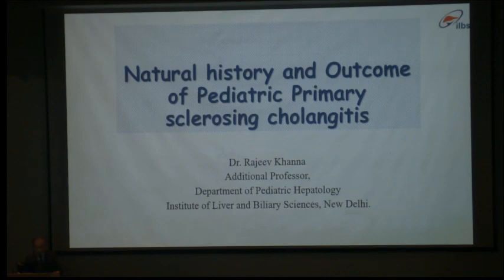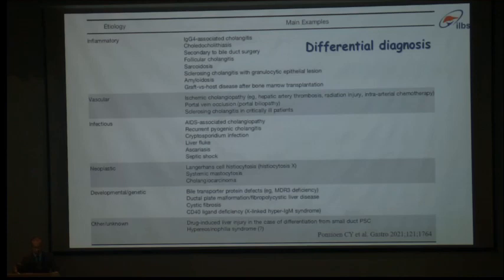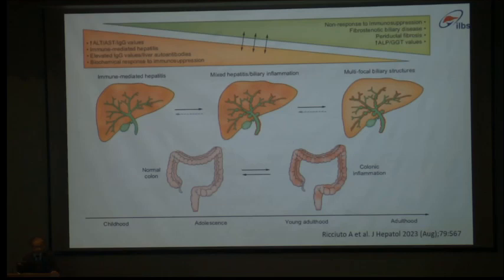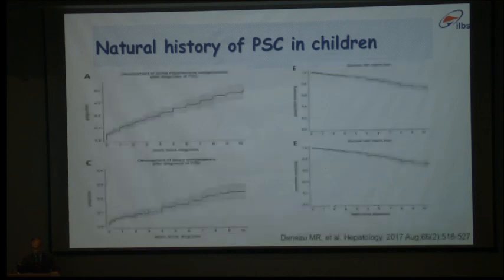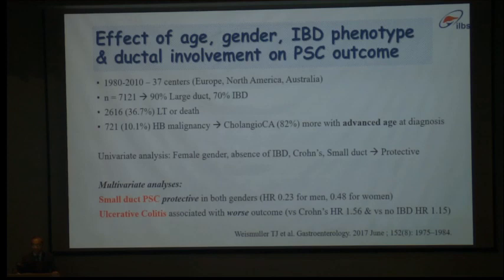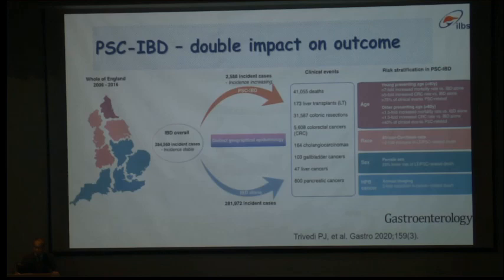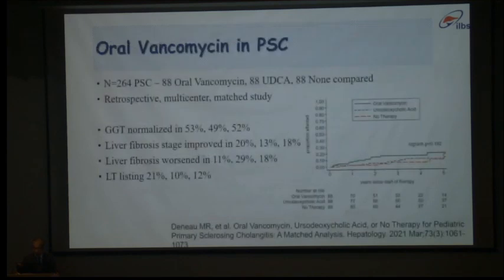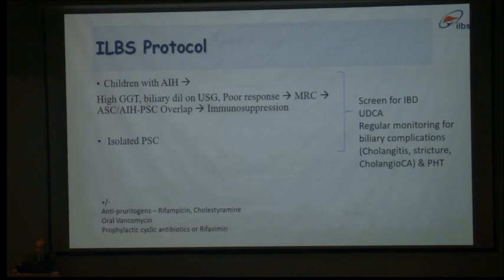Dr Rajeev Khanna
Natural history and Outcome of Pediatric Primary sclerosing cholangitis